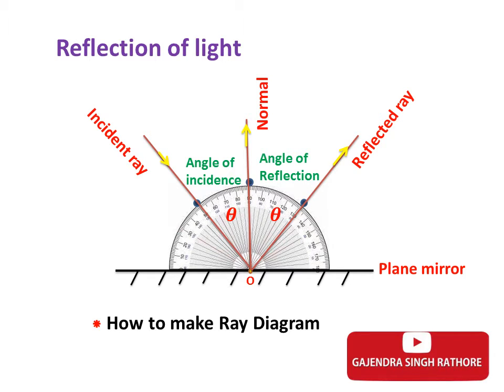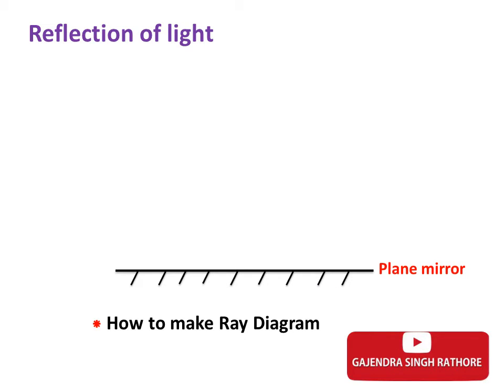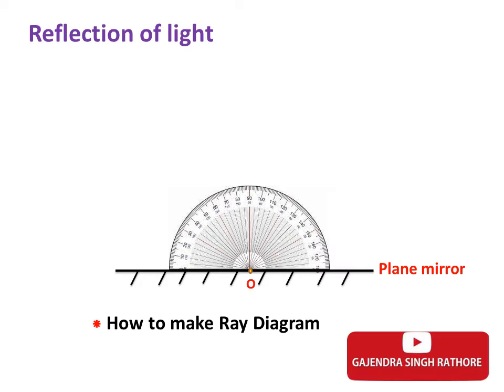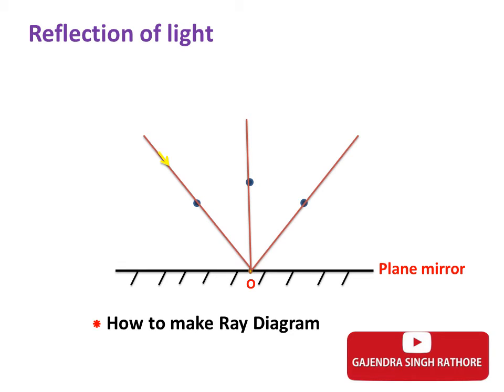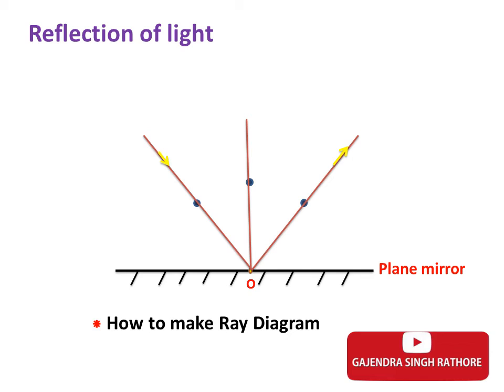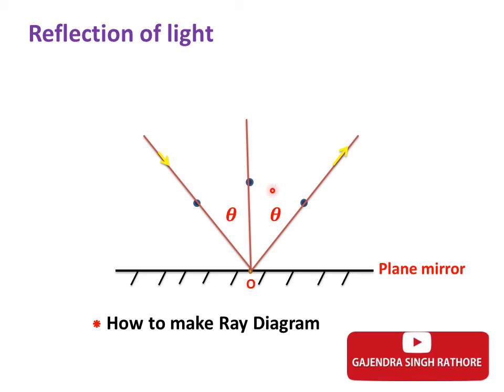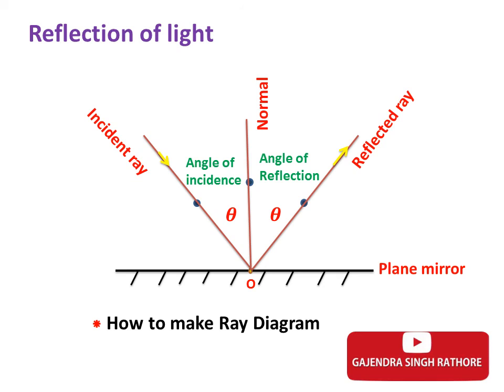How to make step by step diagram of reflection of light ,Reflection ,Reflection of light English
@ScienceDhoom How do you draw a ray diagram for Reflection?, What is reflection in ray diagram?, What is a reflection diagram?,
how to make ray diagram of reflection of light step by step,reflection_of_light reflectionoflight reflectiondiagramstepbystep optics rayoptics tricky diagram of reflection by convex lens LAWS OF REFLECTION OF LIGHT, refraction step by step
convex mirror images concave mirror images laws of reflection relation between focal length and radius of curvature